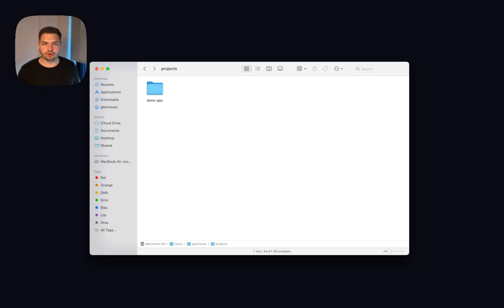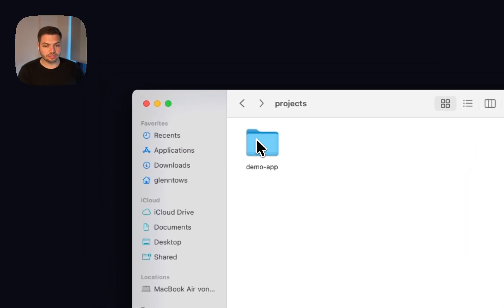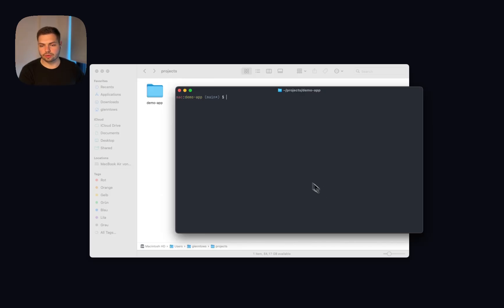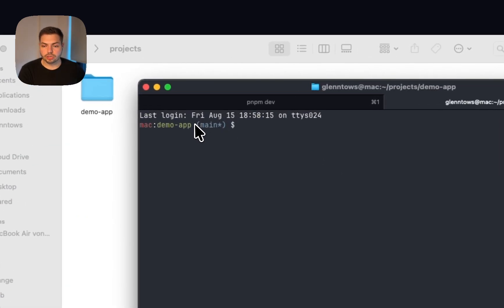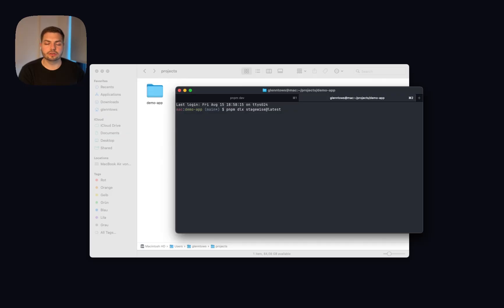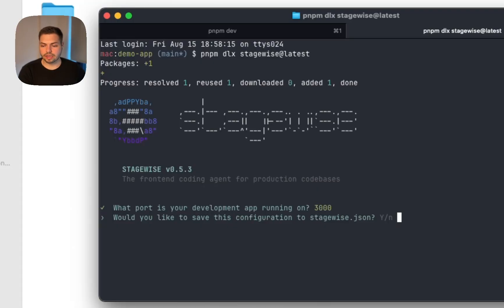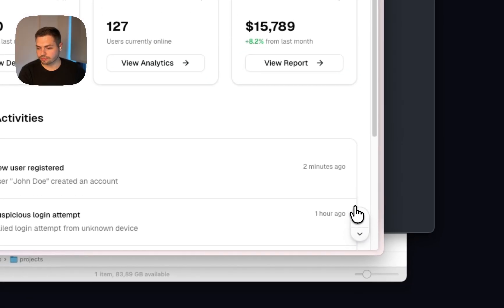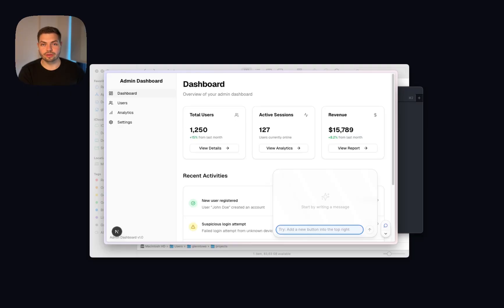Build app frontends with AI - in your local codebase! | Get started with stagewise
In this video, we want to show you how to get started with stagewise in any of your locally running projects.

Sections:
Intro: [00:00]
Prerequisite 1 - Node.js/Bun: [00:08]
Prerequisite 2 - A local project: [00:20]
Open your repository folder: [00:45]
Open terminal in the repo directory: [01:01]
Start dev mode of your app: [01:21]
Open second terminal in the same directory: [01:50]
Use "pnpm dlx" if needed: [2:20]
Sign into stagewise: [2:40]
Enter the port of your dev app: [2:50]
Store the config for stagewise: [3:07]
You're done!: [3:28]
stagewise runs on a second port!: [3:45]
How to make prompts: [4:03]
Outro [04:15]